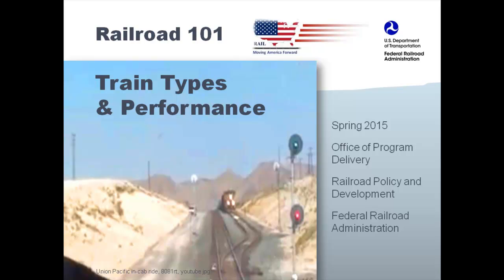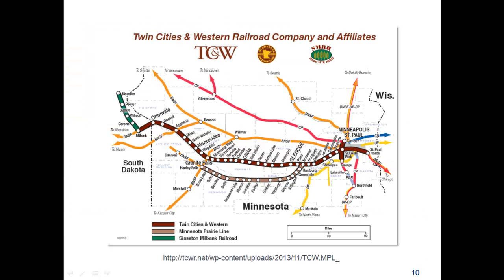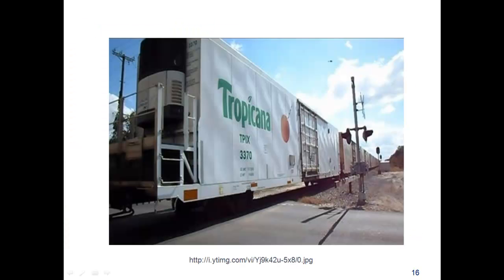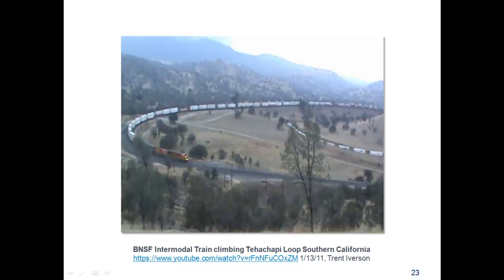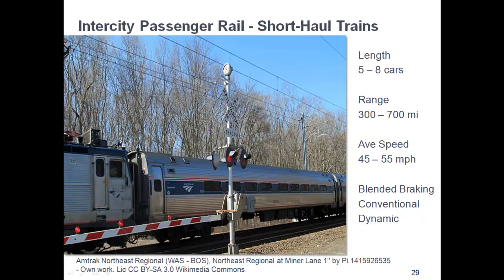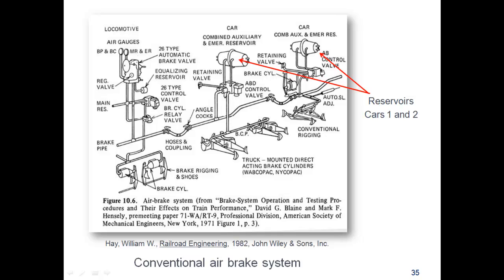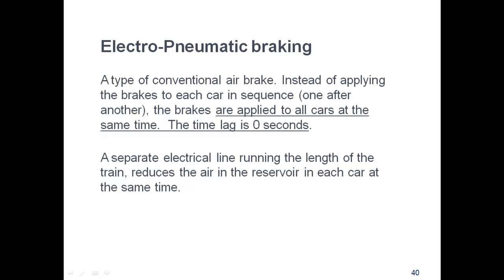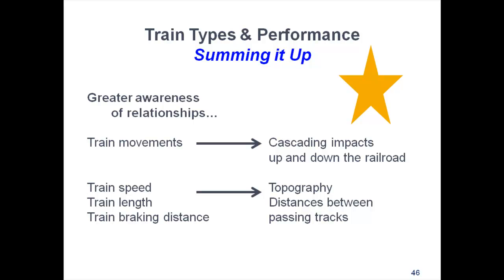Railroad 101: Train Types and Performance